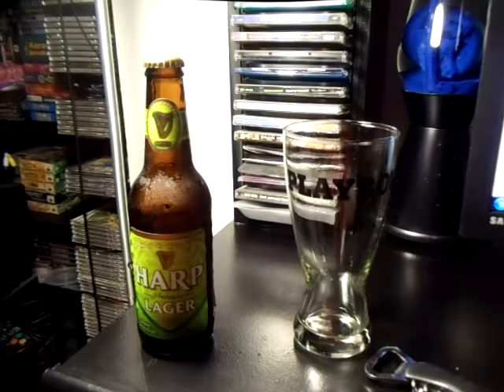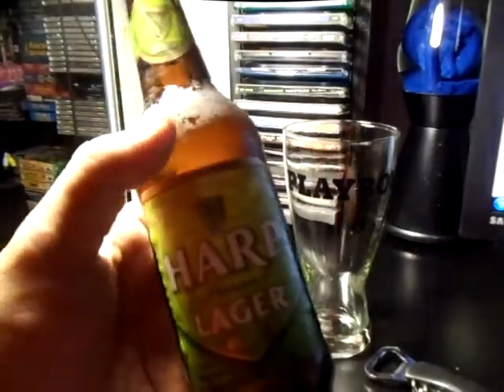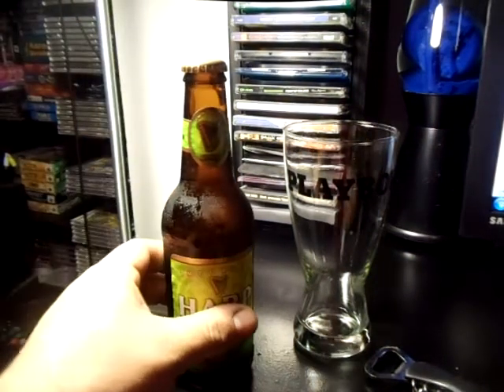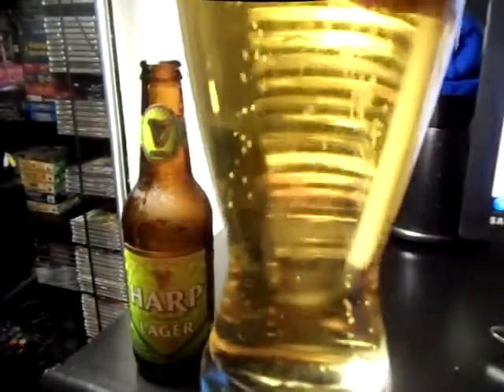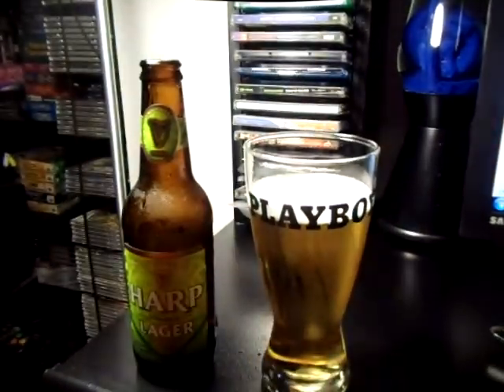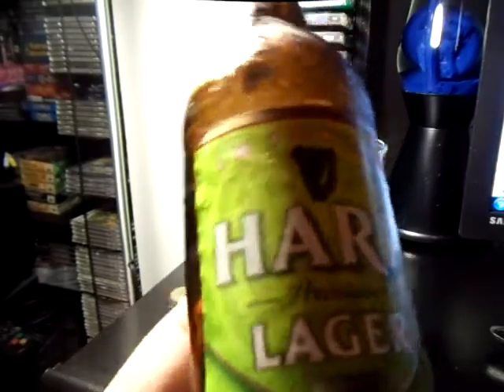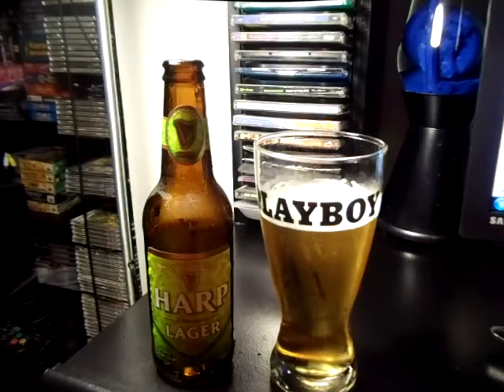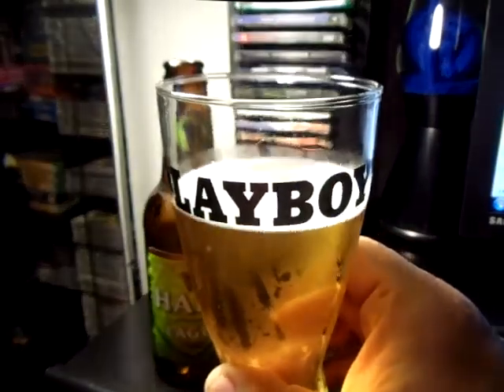Beer Review: HARP premium lager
an authentic tasting beer from the makers of guinness also my were abouts  burp! XP